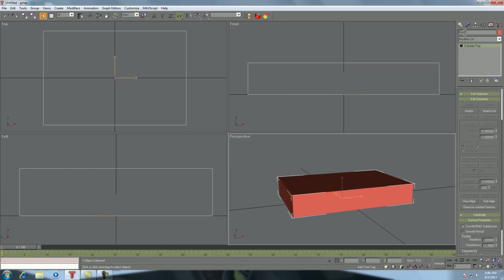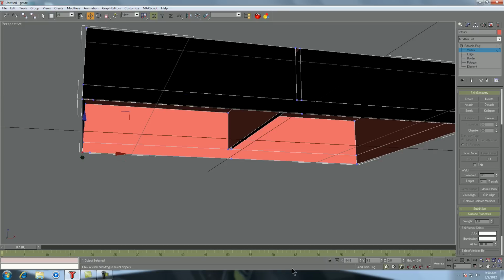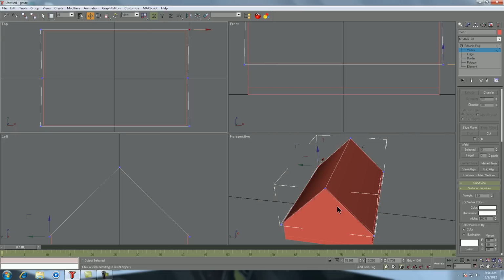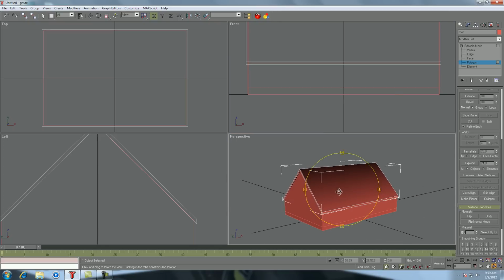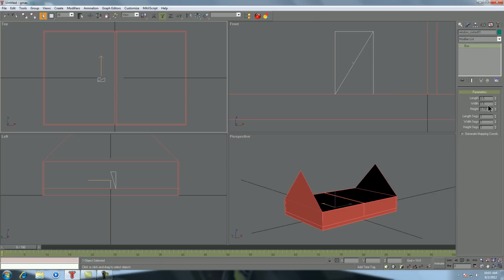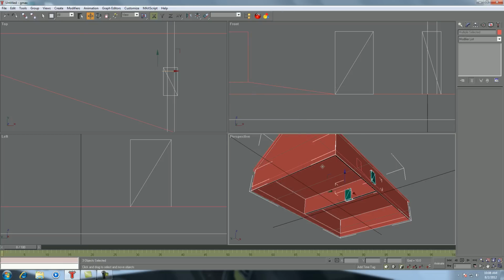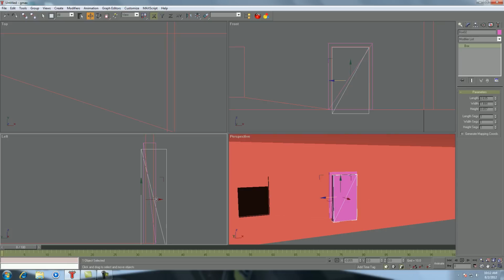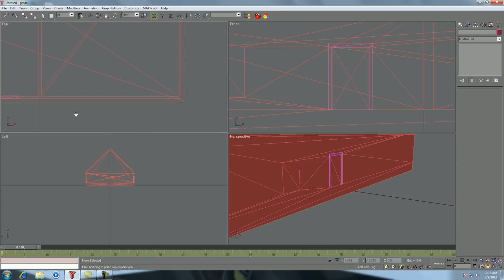There.com 3d Modelling 101 8/1/2012 Class for GMAX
This video is for creating a box shaped house using Gmax.